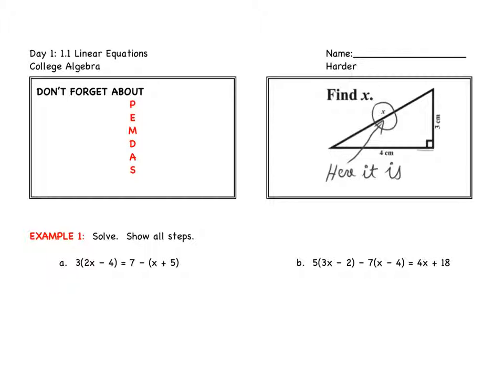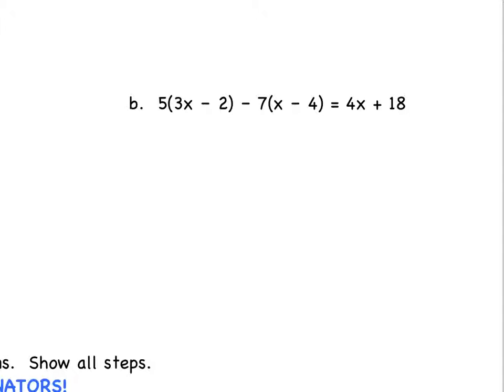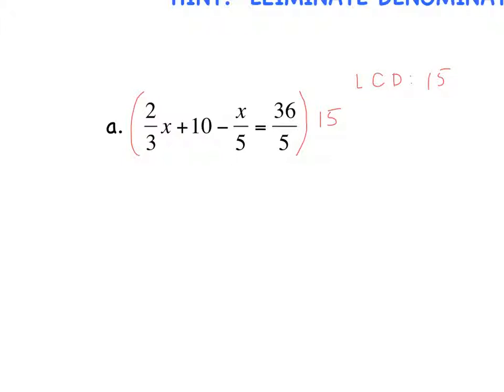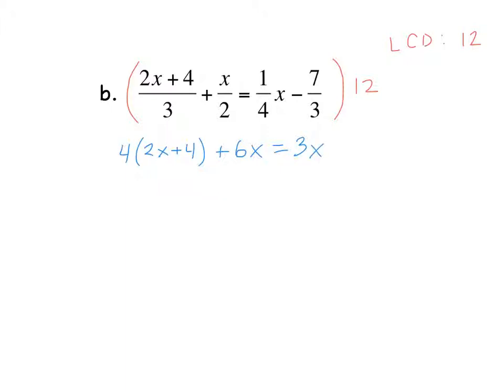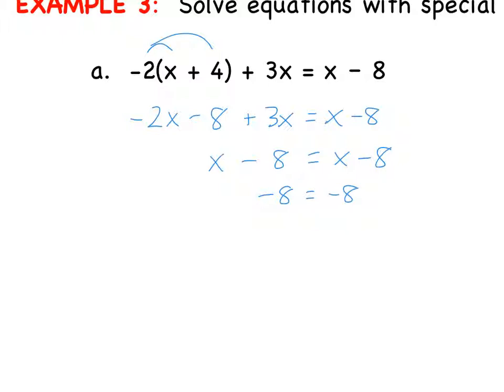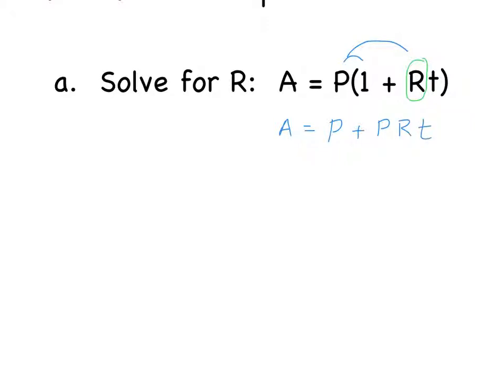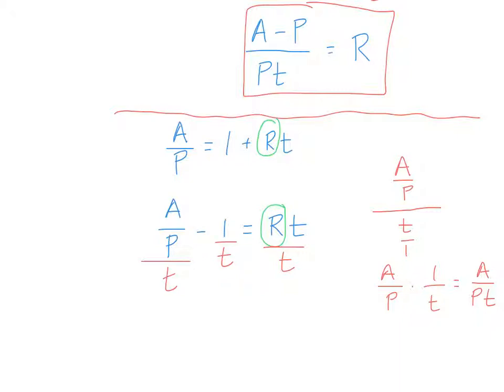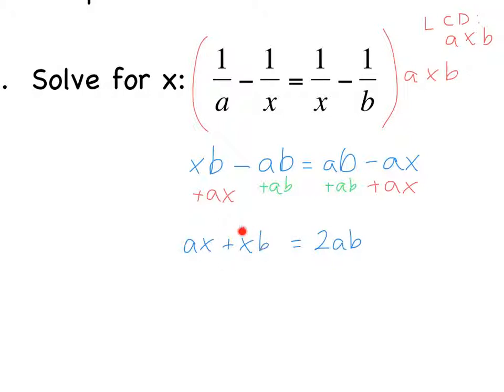Chapter 1: 1-1 Linear Equations (day 1)